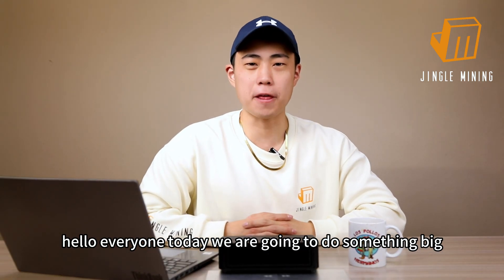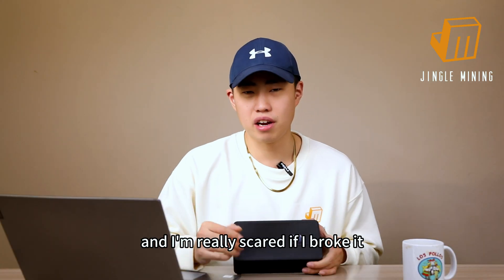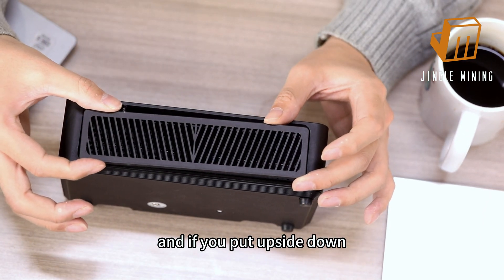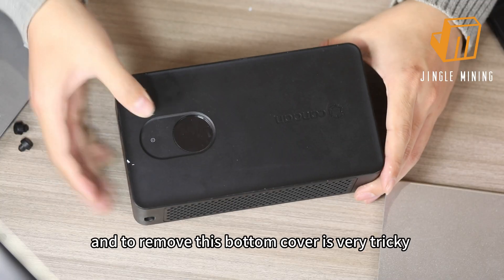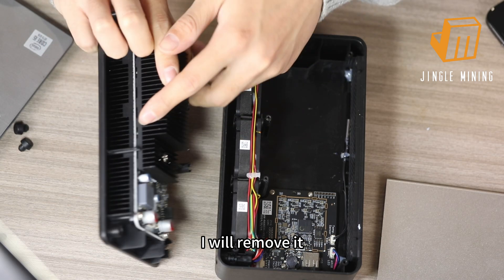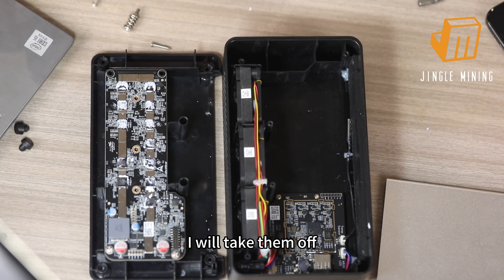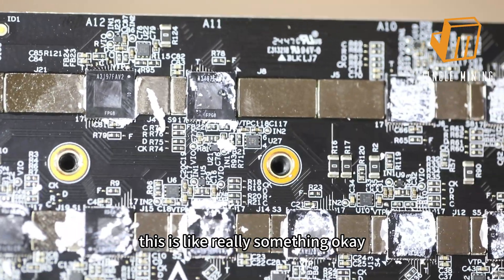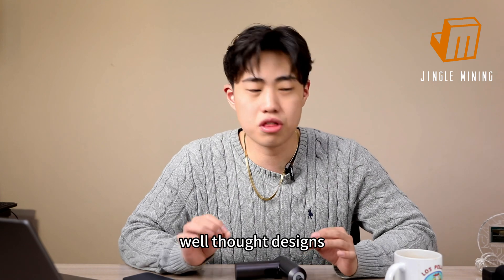Avalon Nano 3S Teardown! 🔥 Inside the Ultimate Miner – Stunning Design & Powerful Chips!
Tearing down AVALON NANO 3S!!
More details included!